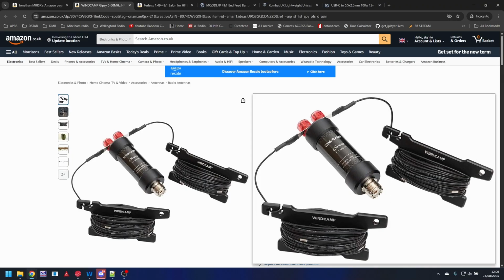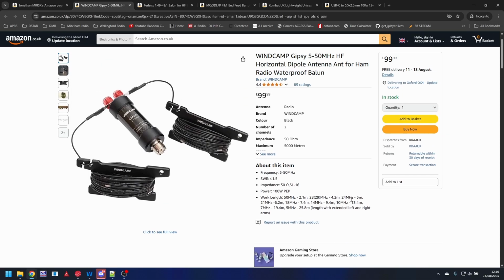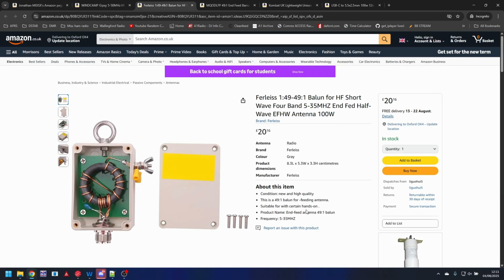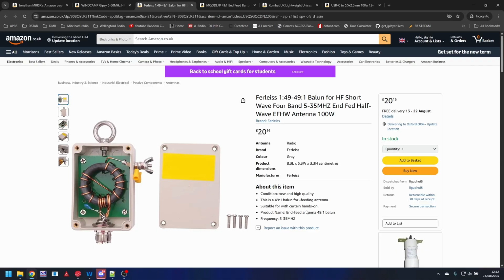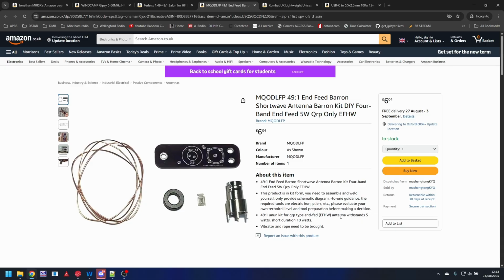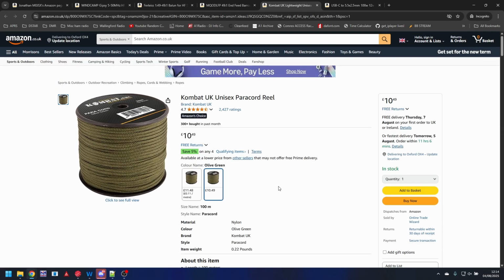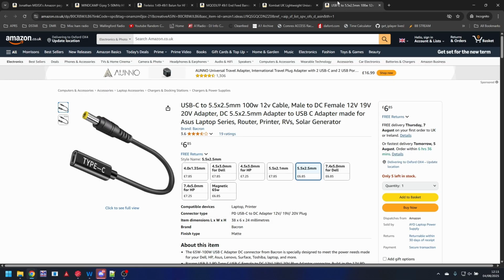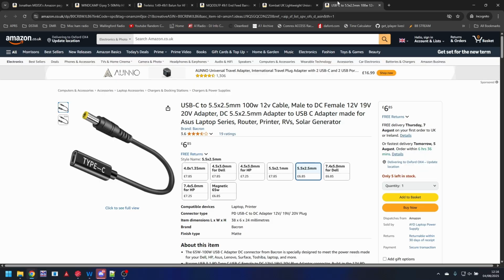I've been searching on Amazon AGAIN!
If anything here takes your fancy, you can find the whole list here:

If you would like to support me and the channel, please consider becoming a channel member: